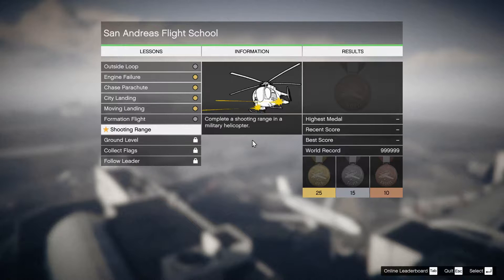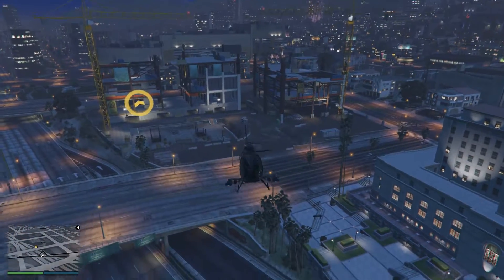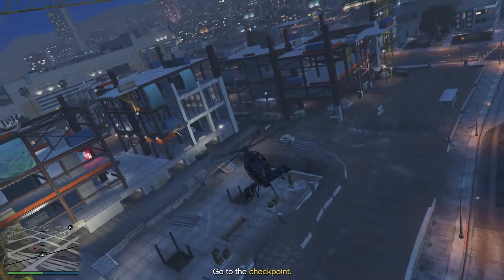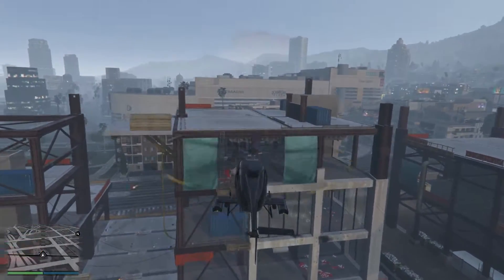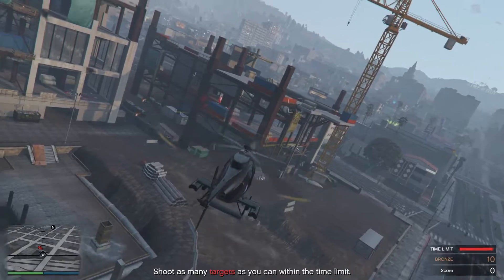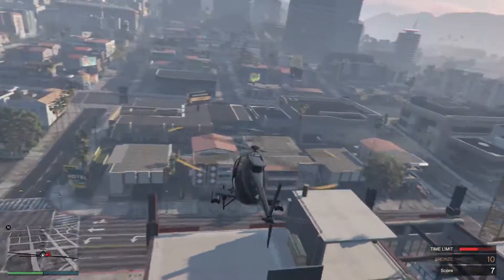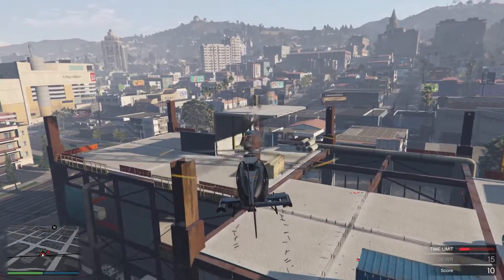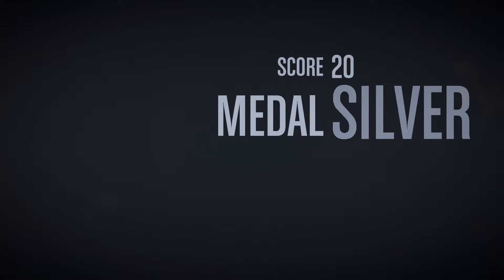Shooting Range! Lesson 7, GTAOnline Flight School! - Let's Play GTA 5 Online PC 1080p HD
Lesson 7 - "Shooting Range"
GTA Online "San Andreas Flight School" With Instructor JT Boyd!

In this San Andreas Flight School episode we complete the seventh lesson from our crazy instructor, "Shooting Range"!

In this lesson we get to use a Nagasaki Buzzard Attack Chopper! Its a fairly straight forward mission to shoot the targets and get used to flight in a armed helicopter. At the time I recorded this I was still learning and I needed all the practice I could get, Flight School is a great money making way to do that! :)

If you would prefer to watch all the Flight School lessons in one video, that can be found here!

Thanks again to you all, my "odd socks" out there, my wonderful "pile of odds"! :)
See you all soon for the next episode! Links for the start of the playlist can be found below!

More episodes of this and more coming soon, and regularly! LoL It matters obviously! ;)

This Series Is In A Lesson By Lesson Order Best Watched Through My GTA 5 Online San Andreas Flight School Playlist

GTAV GTA5 GTAOnline GTAO grandtheftauto Gamers GTA
Rockstar Games YouTubeGaming youtubers online Gaming TheMissingSock lets play letsplay